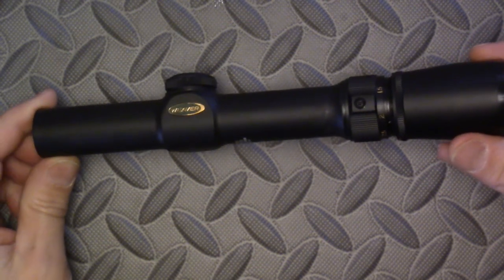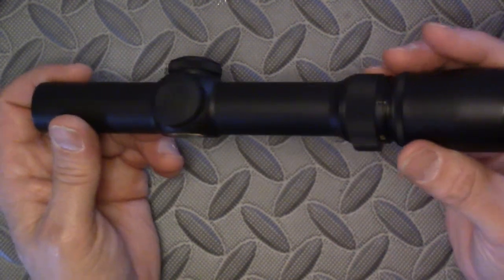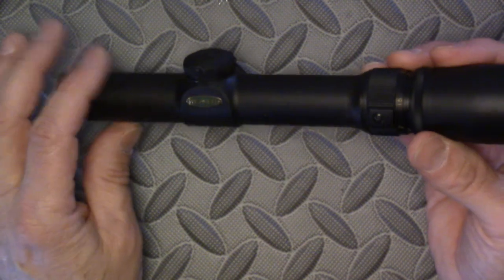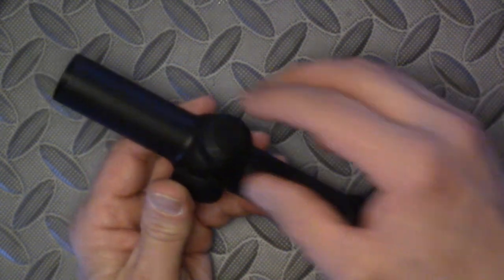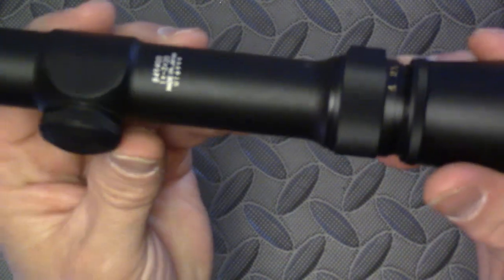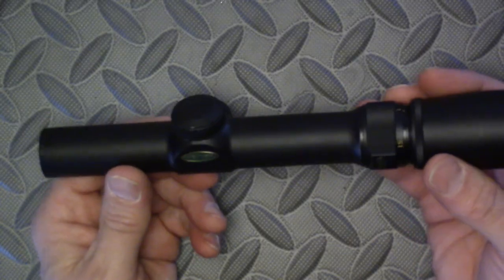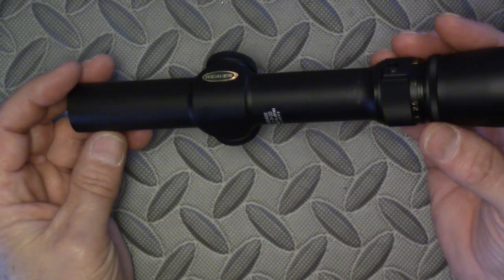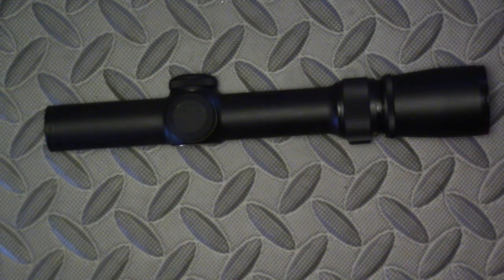Weaver V3 - Longtime Favorite Very Low Powered Variable Optic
The Weaver V3 is a long time Ambgun favorite.